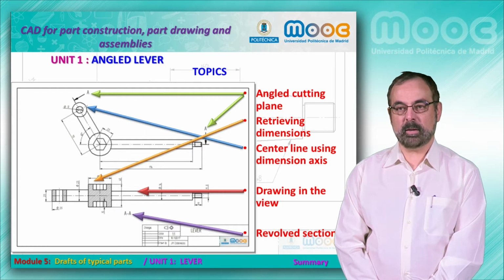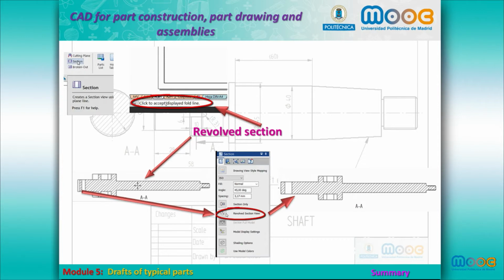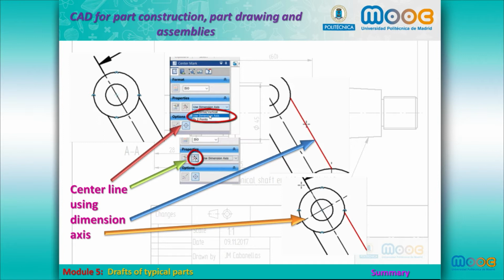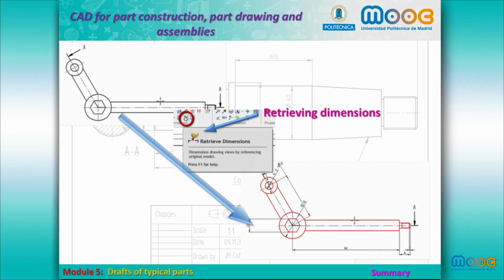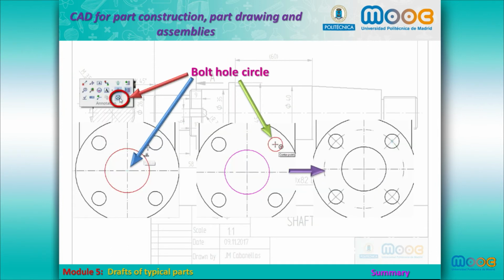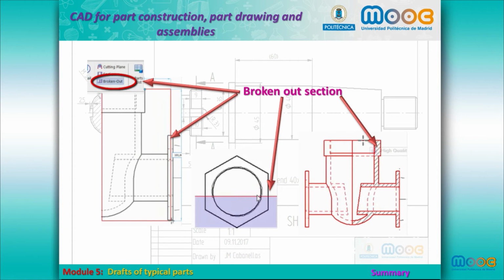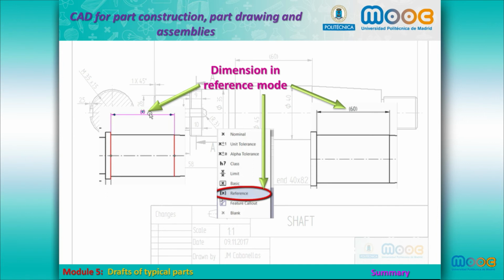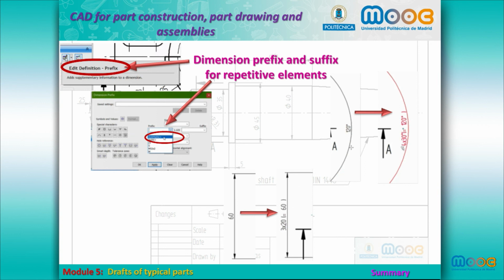MOOC CAD Drafts of typical parts. Summary